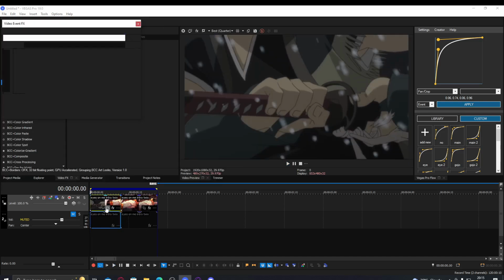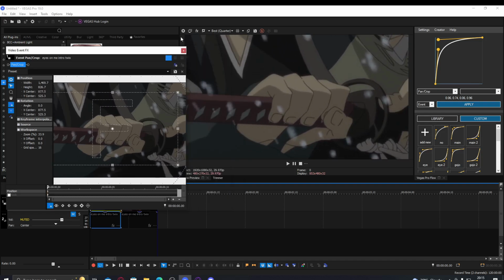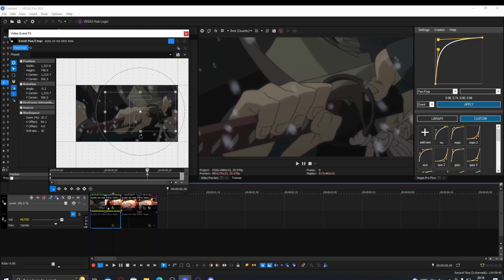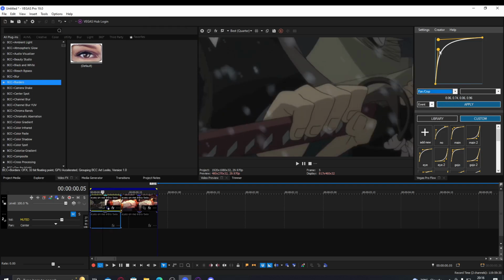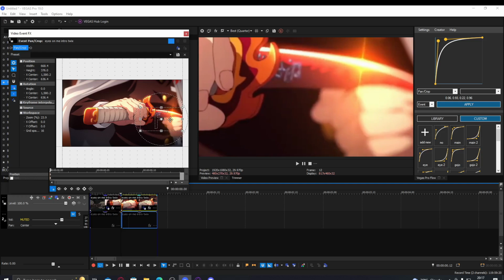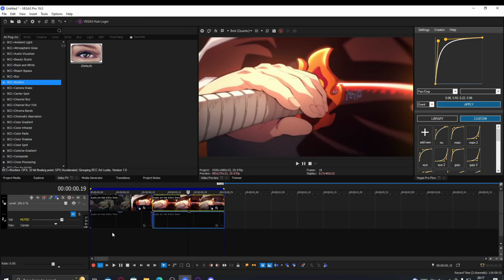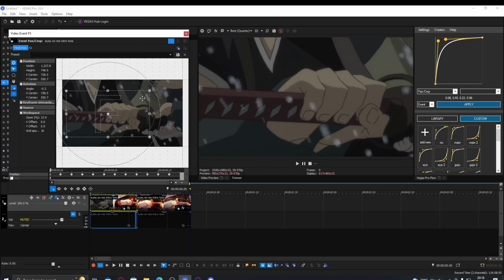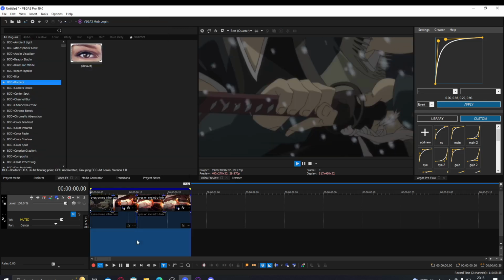FLOW CAMERA MOVEMENT TUTORIAL SONY VEGAS PRO